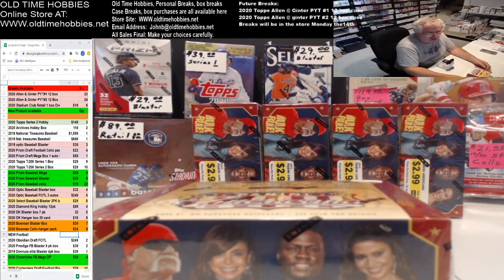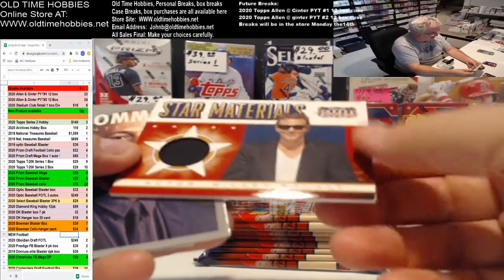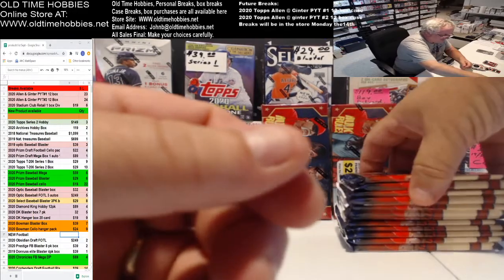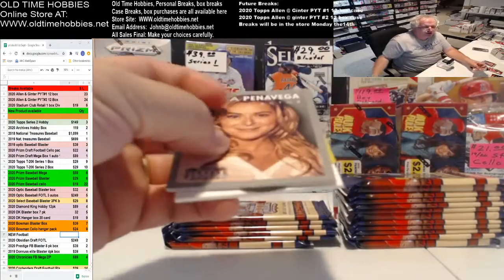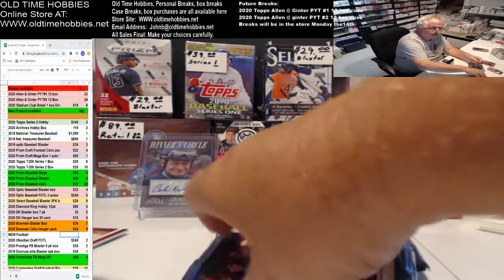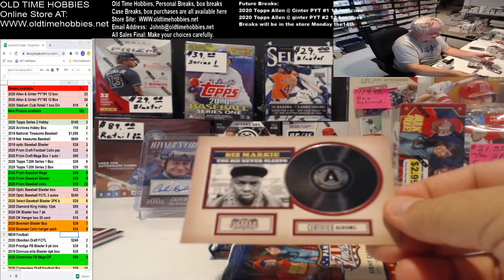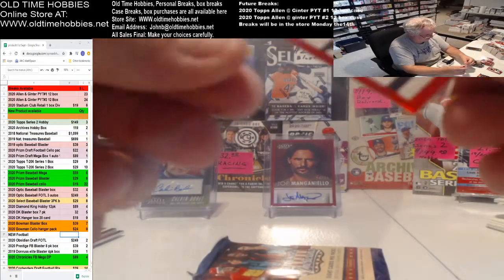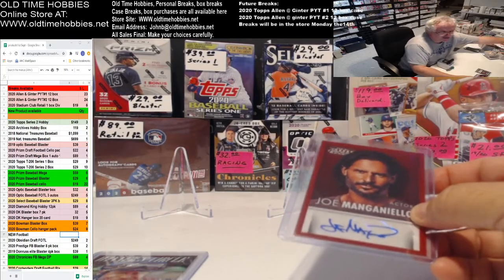2015 Panini Americana 5 box personal Break retail. boxes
2 autos left and some nice personal gear relic cards in this long forgotten americana product.